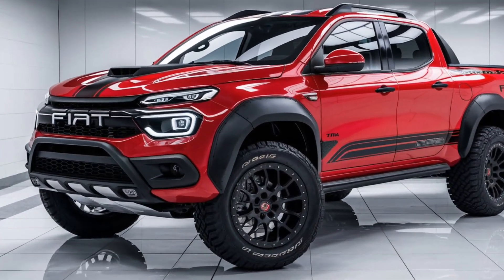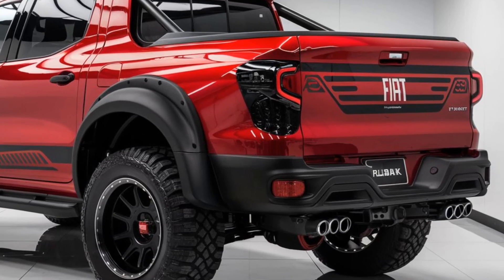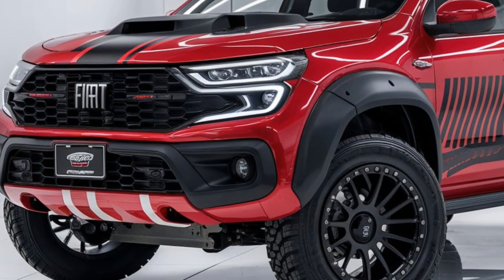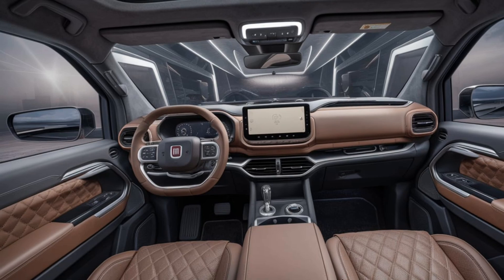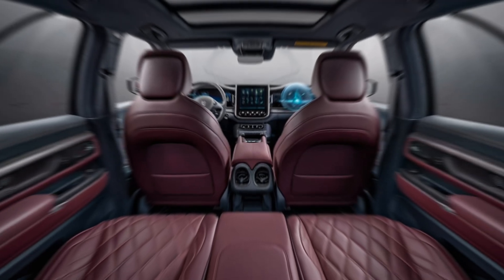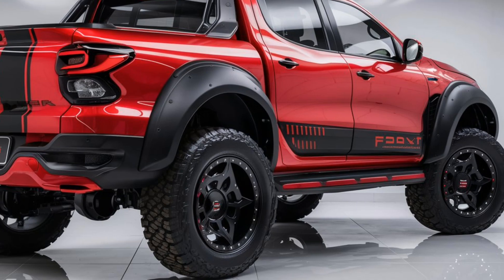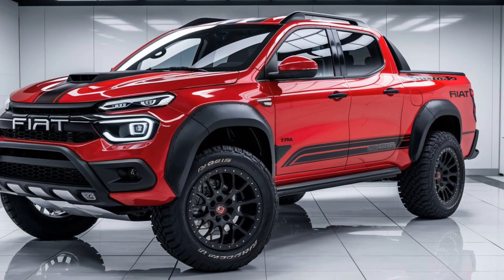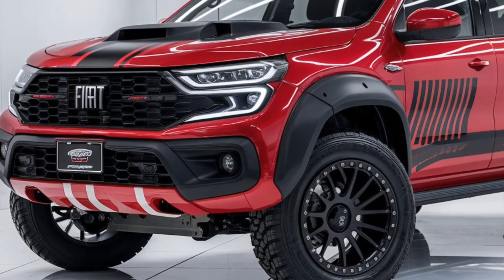First Look at the 2025 Fiat Fullback Pickup: Why Is the 4x4 So Affordable?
Description:
In this video, we dive into the first look at the highly anticipated 2025 Fiat Fullback Pickup. Known for its rugged design and practical features, the new Fullback 4x4 offers impressive capability at a surprisingly affordable price. We explore the key features that make this truck stand out, from its durable build to its advanced technology, and uncover the reasons behind its competitive pricing. Whether you're in the market for a reliable workhorse or an all-terrain vehicle, the 2025 Fiat Fullback is worth considering. Tune in to find out why this 4x4 is shaking up the market!
2025 pickup
2025 fiat pickup
2025 fiyat fullback
2025 fiat fullback price
2025 model fiat fullback
2025 fiat fulback
2025 fiat fullback pickup
2025 fiat
fiat fullback 2025
2025 fiat fullback pickup specs
2025 fiat fullback pickup price
2025 car models
Fiat Fullback 2025
2025 Fiat Pickup
Affordable 4x4 truck
Fiat Fullback review
Best budget 4x42025 pickup truck
Fiat Fullback off-road
New Fiat Fullback2025 Fiat truck
Affordable trucks 2025
Fiat Fullback features
2025 truck comparison
Fiat Fullback first look
Best trucks for the money
Fiat Fullback specs
2025 Fiat Fullback price
Fiat Fullback interior
Fiat Fullback vs competitors
Best 4x4 pickup 2025
Fullback 4x4 capabilities
Affordable 4x4 options
Fiat Fullback towing capacity
New truck releases 2025
2025 trucks under $30k
Fiat Fullback tech features
Best work truck 2025
Fiat Fullback durability
2025 off-road truck
Fiat Fullback design
2025 truck reviews
Top 4x4 trucks 2025
Fiat Fullback fuel economy
Budget-friendly 4x4
New Fiat models 2025
2025 Fiat Fullback test drive
Fiat Fullback off-road test
Affordable pickup trucks
Fiat Fullback vs Hilux
2025 Fiat Fullback reveal
Best value 4x4
2025 truck market
Fiat Fullback reliability
2025 4x4 trucks
Fiat Fullback resale value
Most affordable pickups 2025
2025 Fiat truck lineup
Fiat Fullback engine options
Best new trucks 2025
Fiat Fullback off-road review
Why buy a Fiat Fullback?